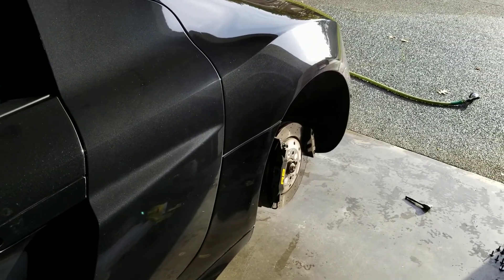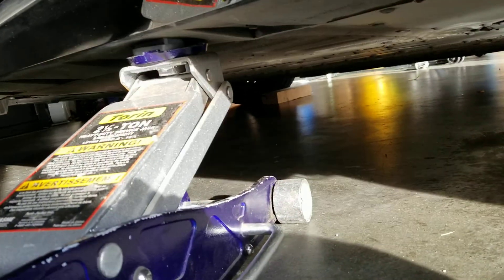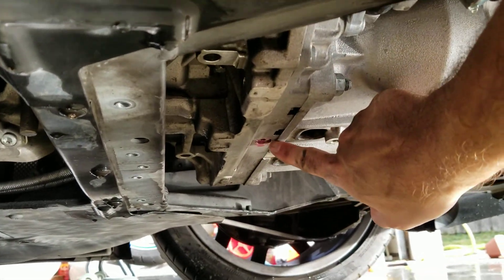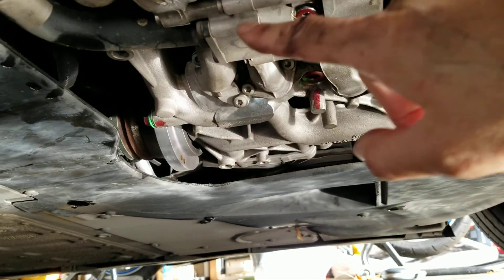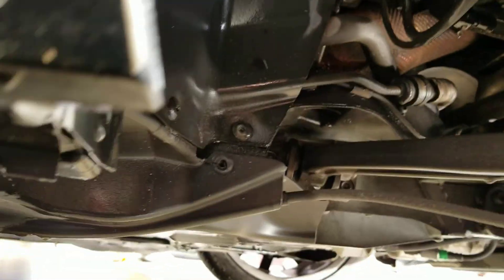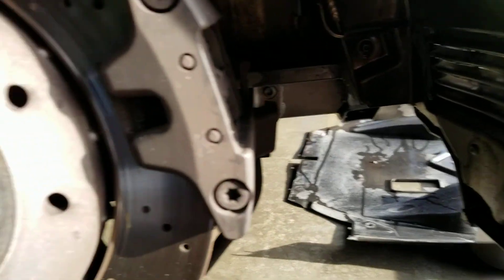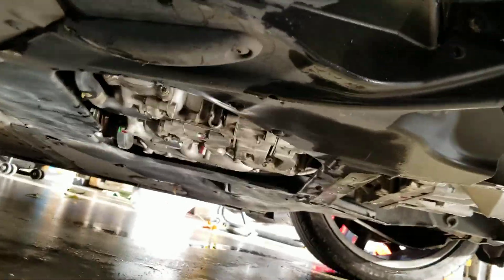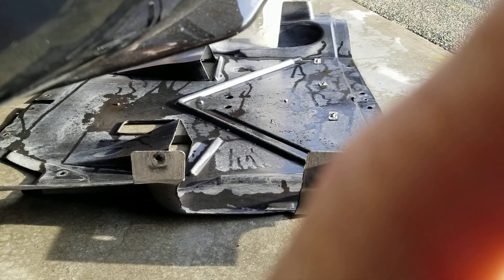Audi R8 oil change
Just a quick overview of the drain plugs for an oil change